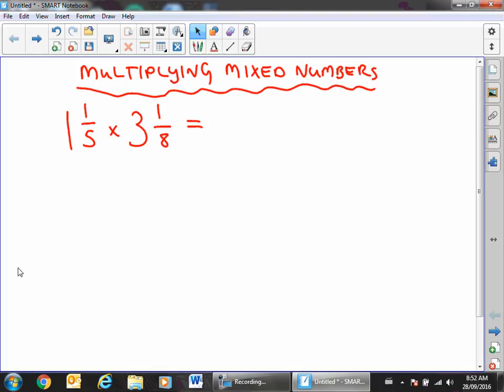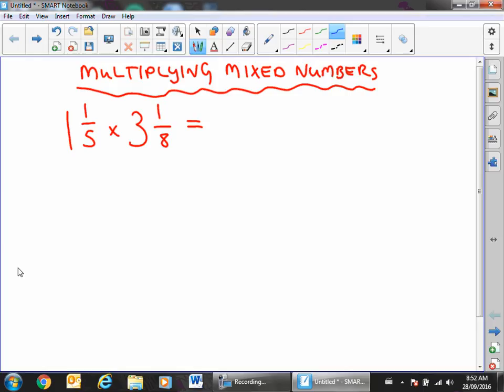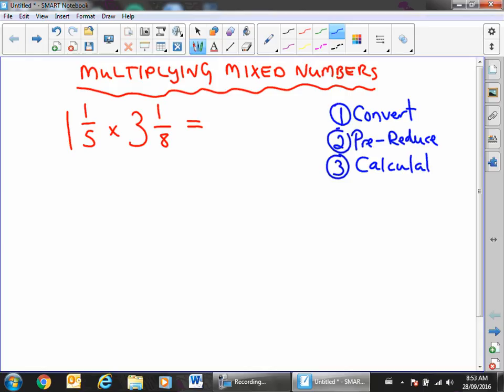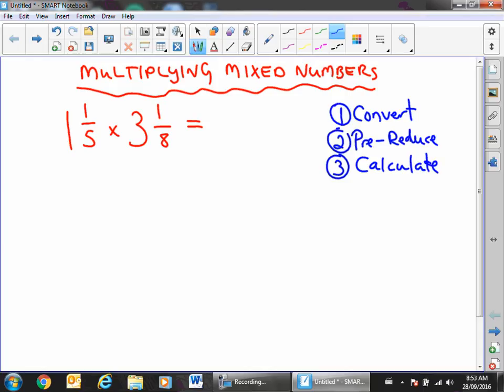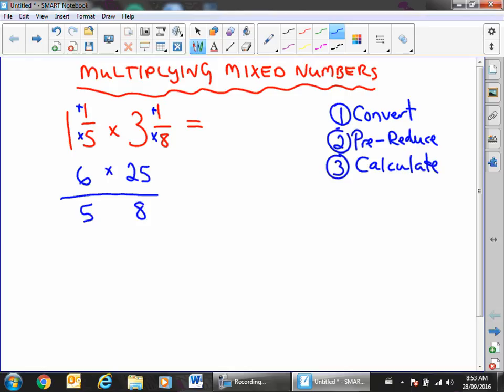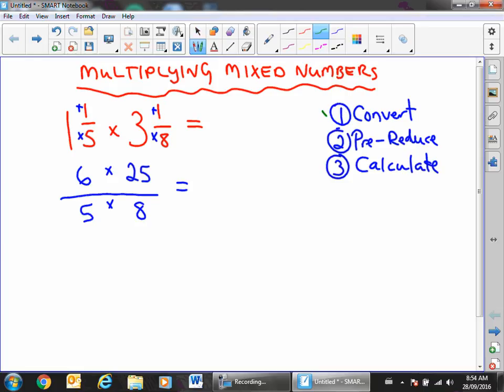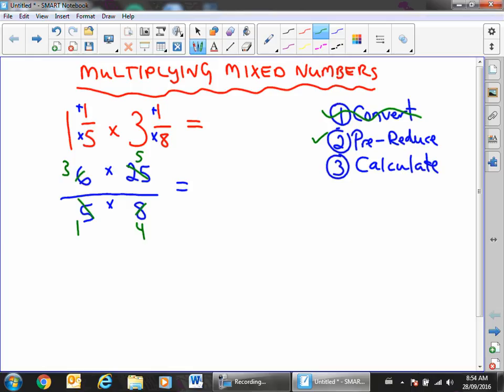Multiplying Mixed Numbers